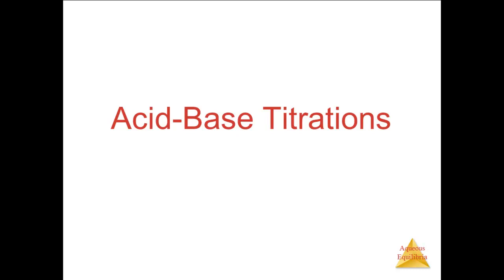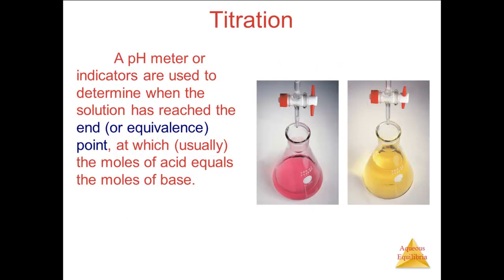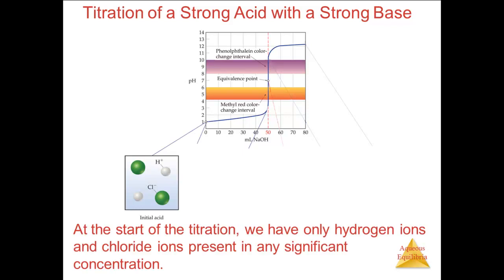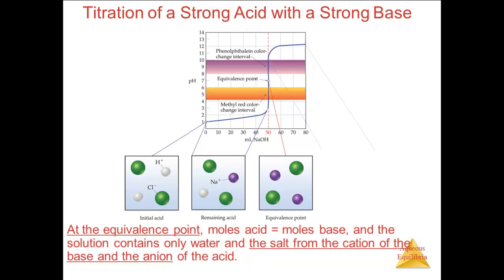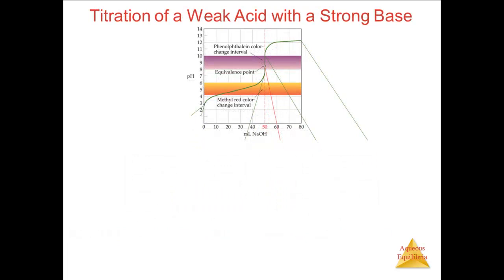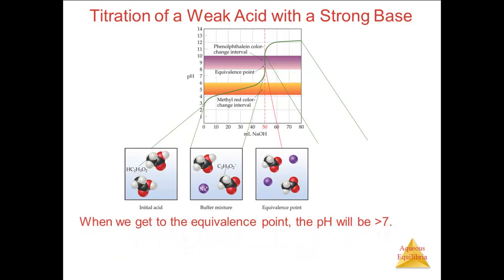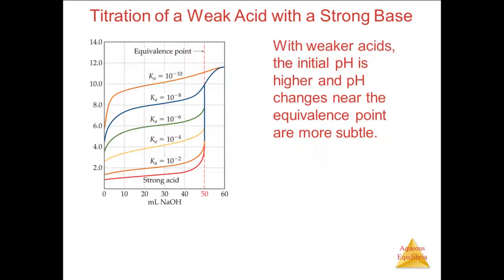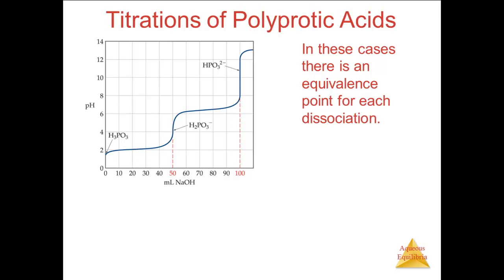AP 17.3 Acid-Base Titrations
A lesson on Acid-base titrations, including the shape of the pH curve and the pH of the endpoint for strong acid-strong base titrations, weak acid-strong base titrations, weak base-strong acid titrations, and polyprotic acids.